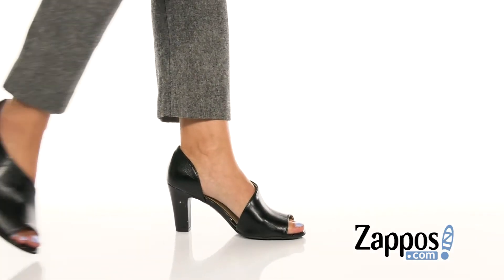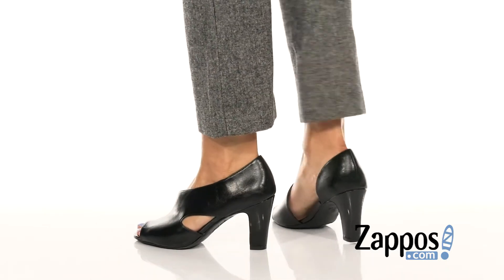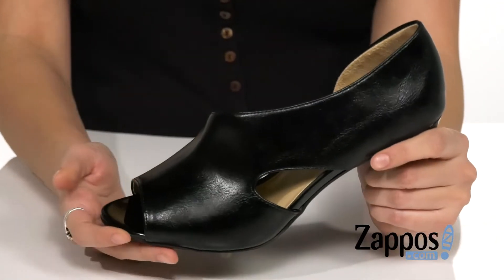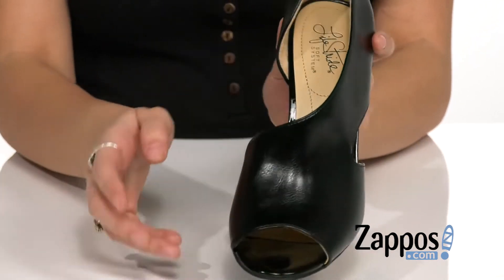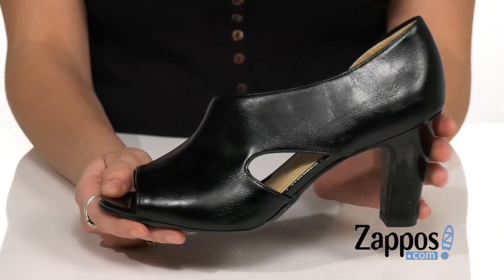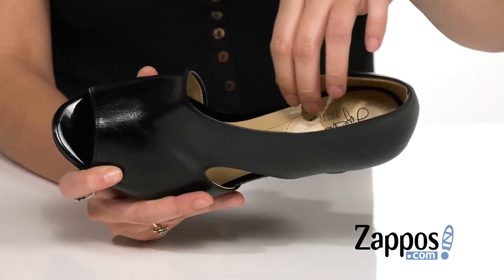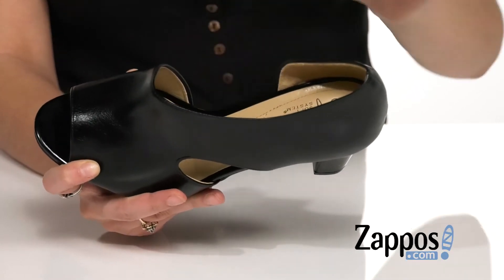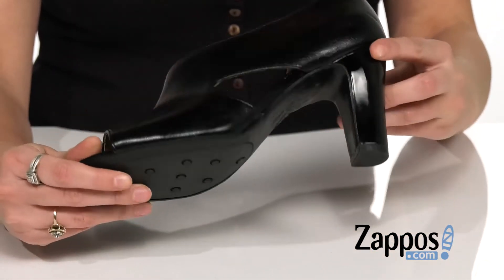LifeStride Caren SKU: 9397222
The LifeStride&reg; Caren heel is a perfect edition to your look with its open-toe silhouette in a crinkled faux-leather upper.
Slip-on construction.
Synthetic lining.
Soft System&reg; technology in the footbed provides support, cushioning, and flexibility.
Man-made outsole.
Wrapped heel.
Imported.